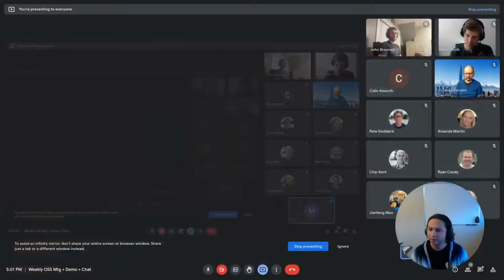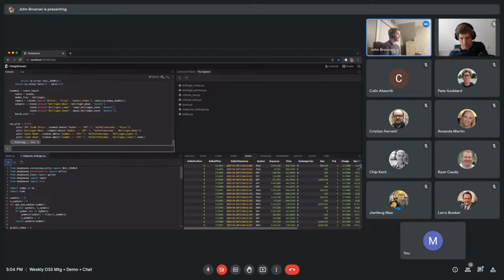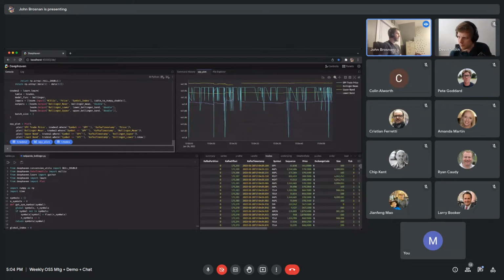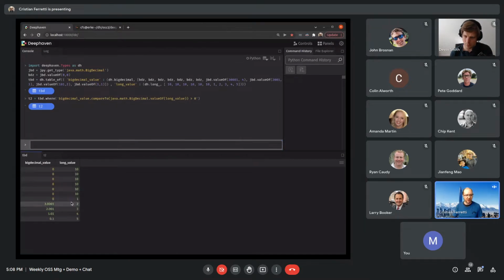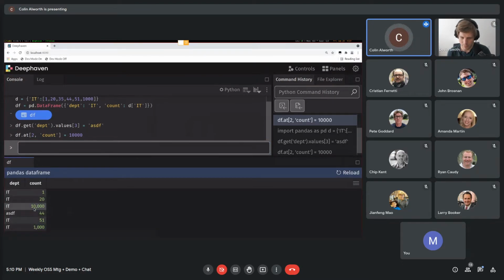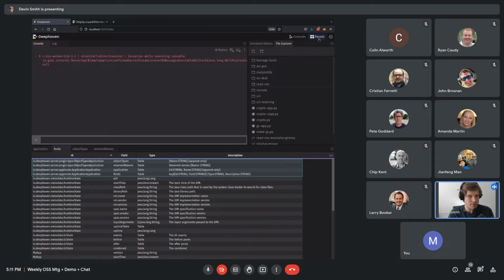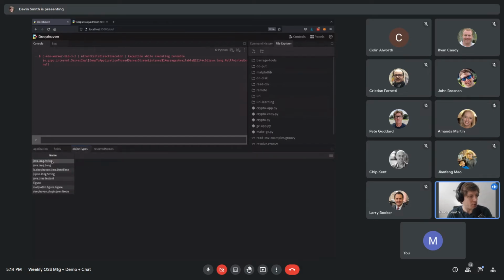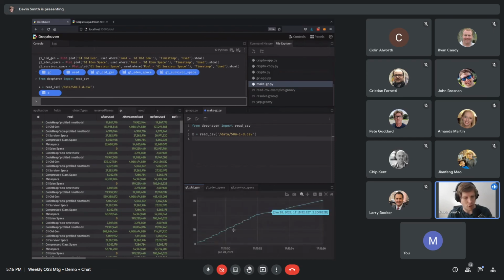Deephaven Developer Demo 2022-01-28 (Weekly Demos)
As we wrap up January 2022, the Community Teams demos several cool features:
- web UI plug-ins, in particular embeddable iFrames.
- using the Deephaven Learn library to perform moving window operations on real-time tables.
- improved big decimal support.
- our plug-in to load Pandas DataFrame into the IDE.
- dogfooding tables within the Deephaven server and client.